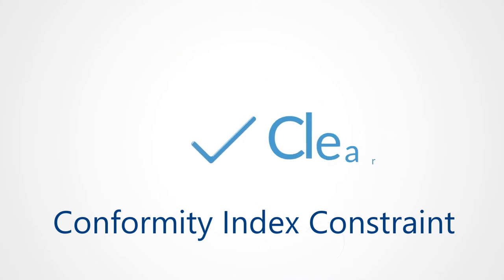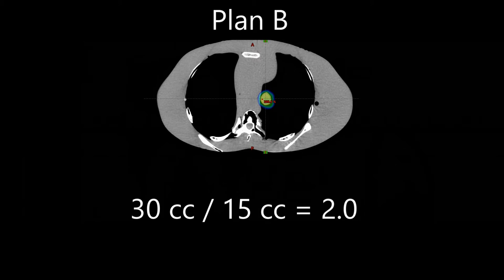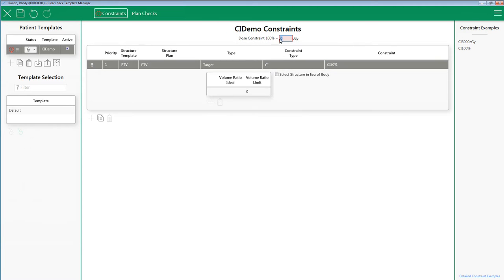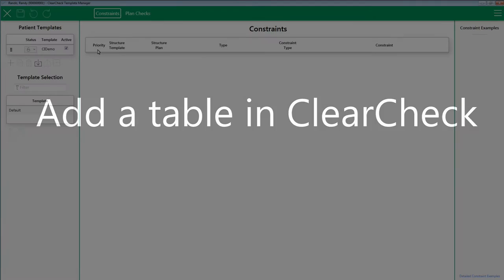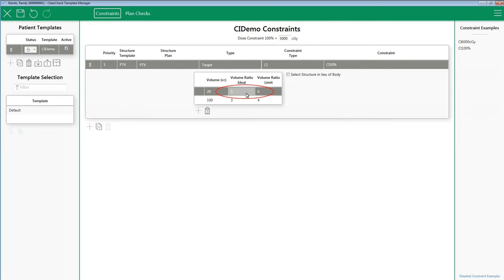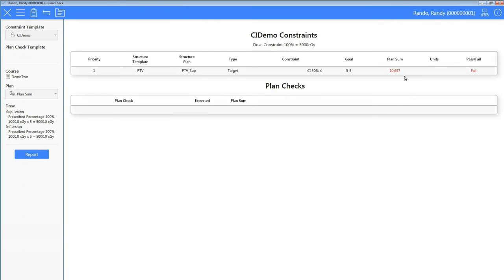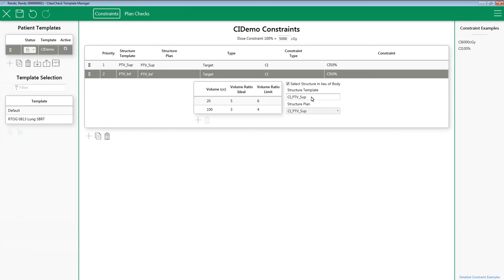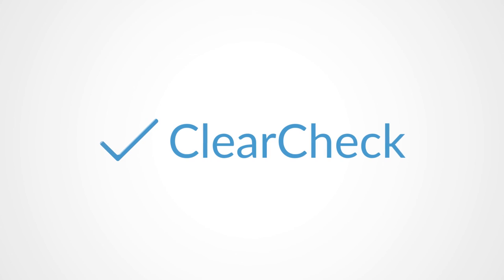ClearCheck Conformity Index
This video goes over conformity index, what it is all about, and how to use it in ClearCheck.